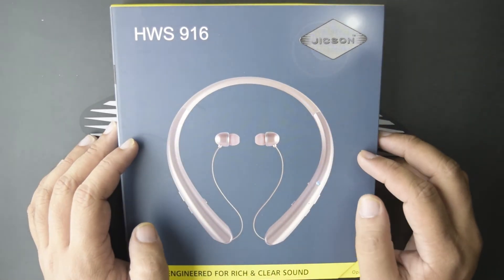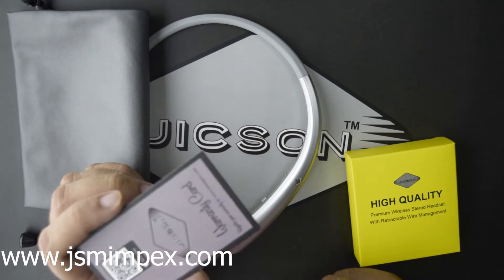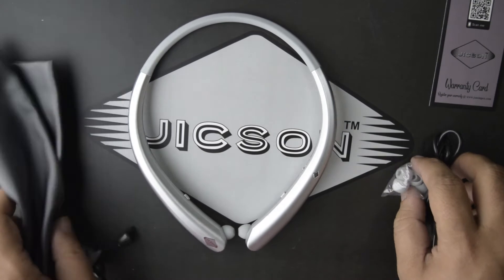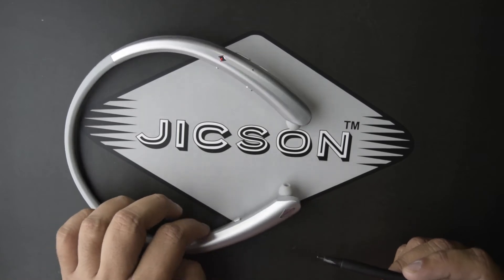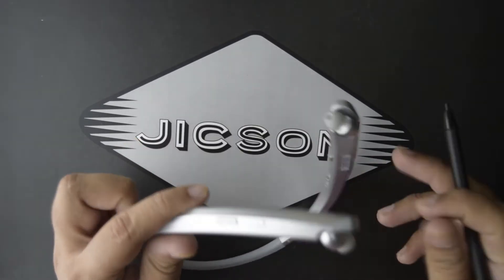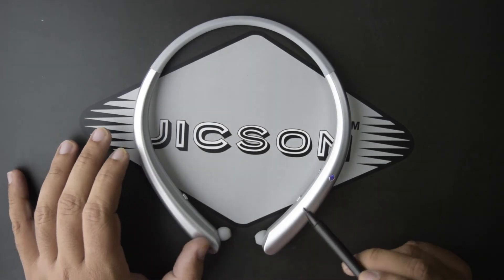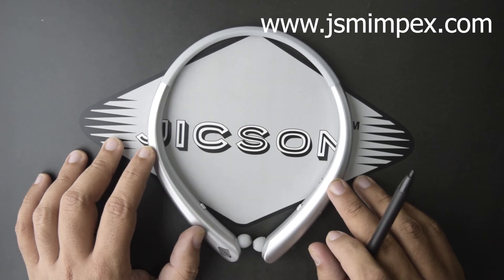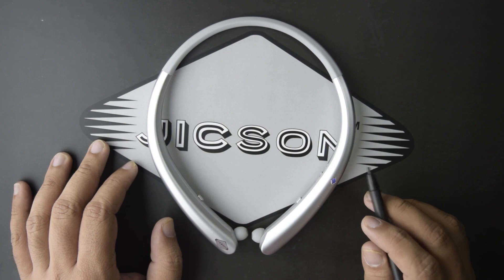Jicson HWS 916 Retractable, Neckband Earphones.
Hi, This Video is about jicson HWS 916 retractable, neckband, Bluetooth earphones.

We have explained all the box content and the features of the product.